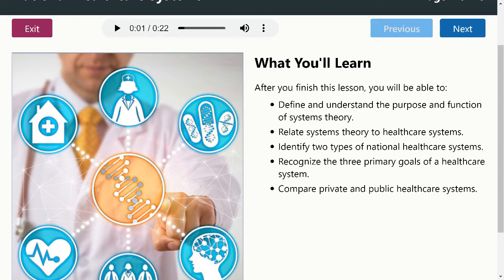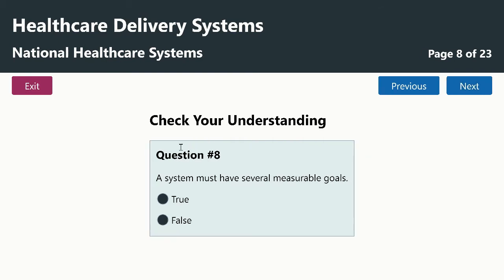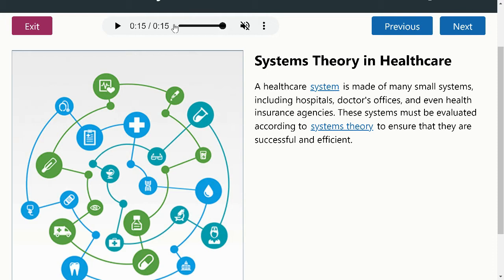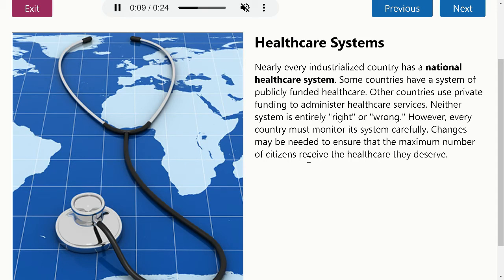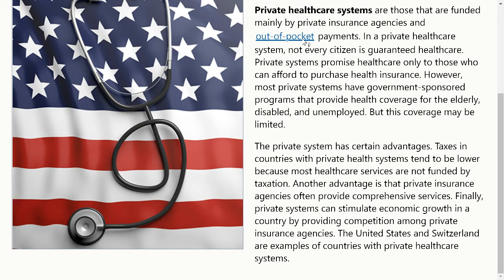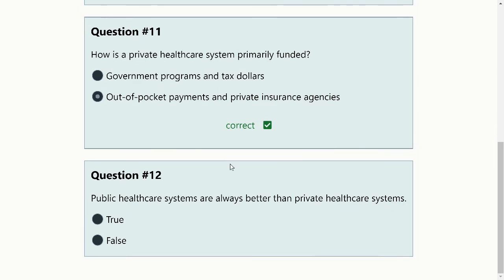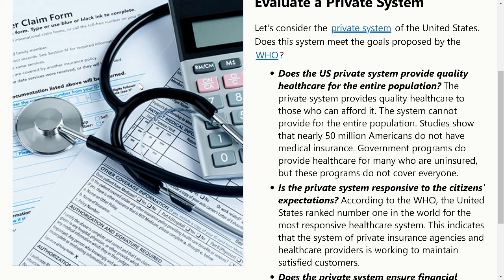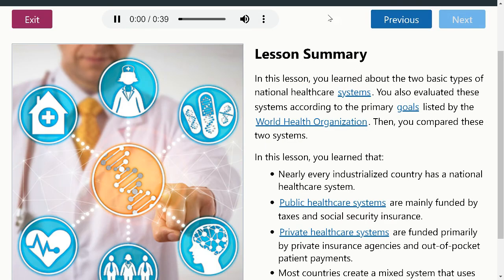1st Pd 09 20 21